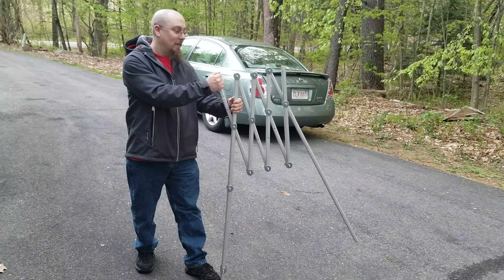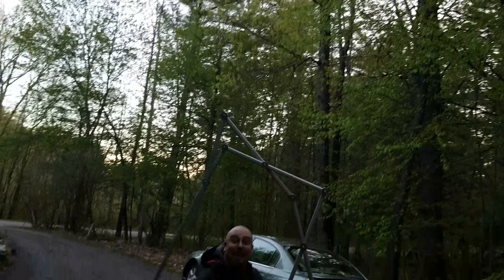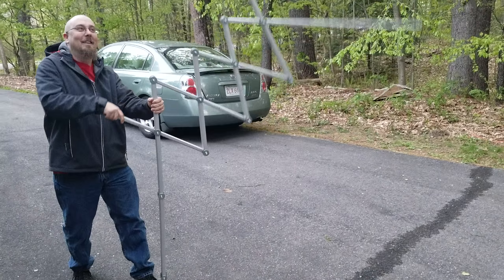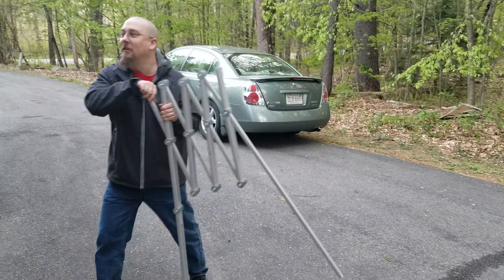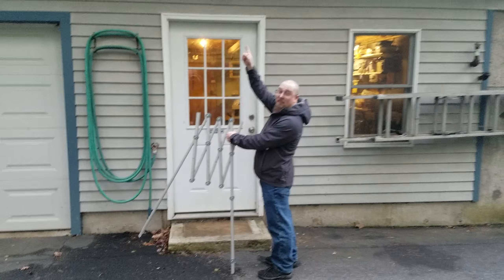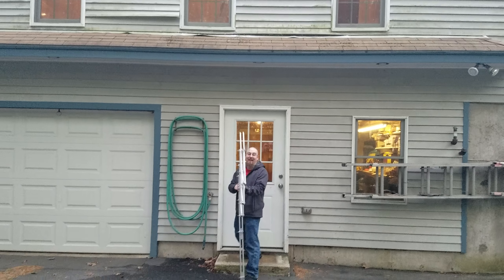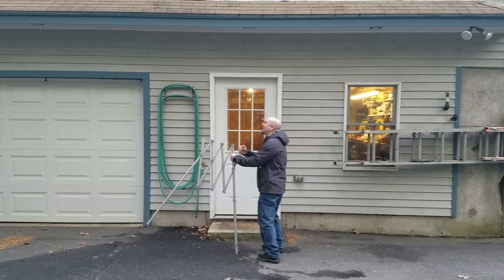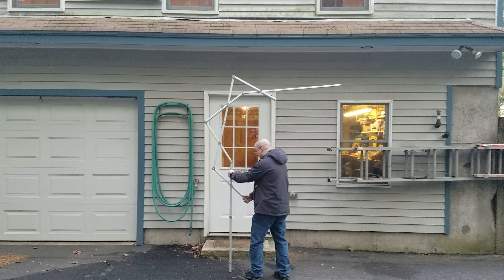Halloween Prop Actuator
My buddy built this scissor actuator/crazy scorpion tail thing last night. One of lots of ongoing nerd projects in the shop/lab.